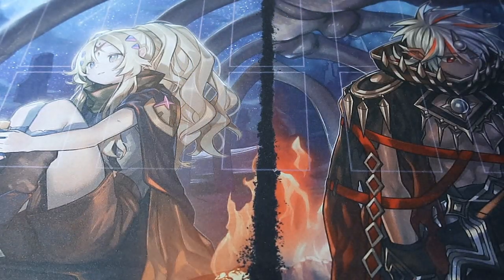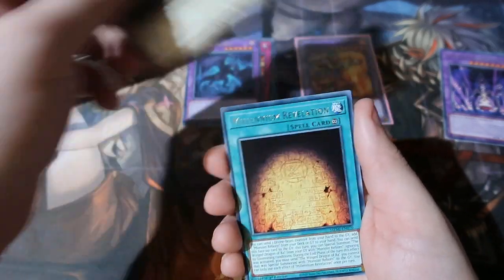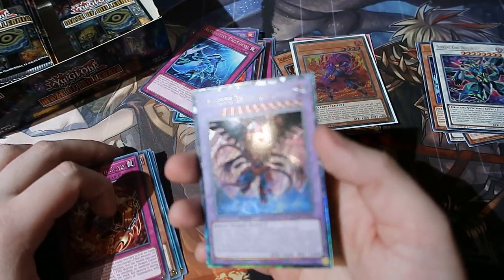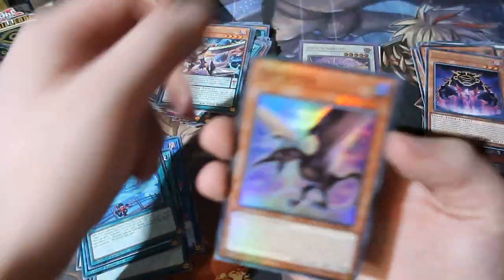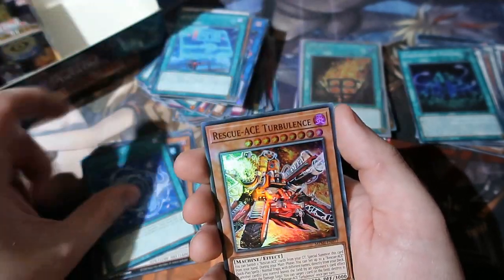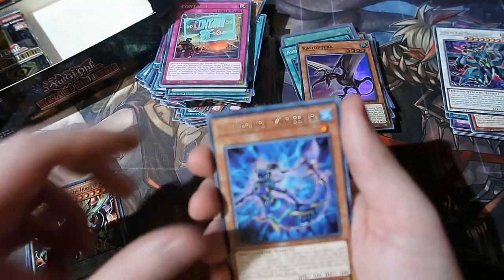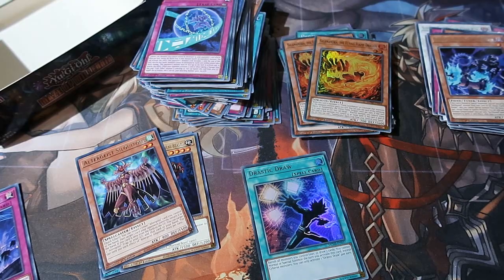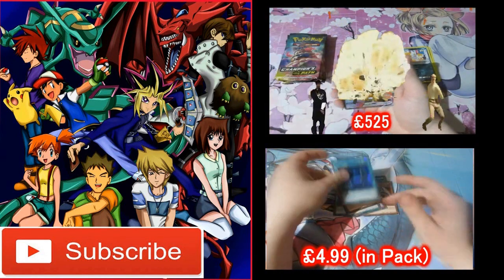Best Yugioh Pack Opening Maze Of Millennium OMFG AAAAaaaaa